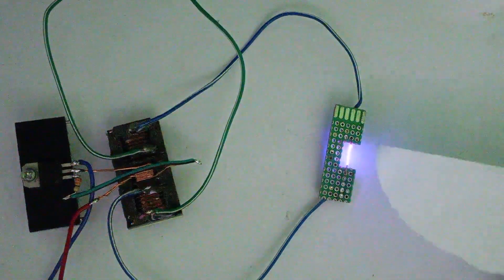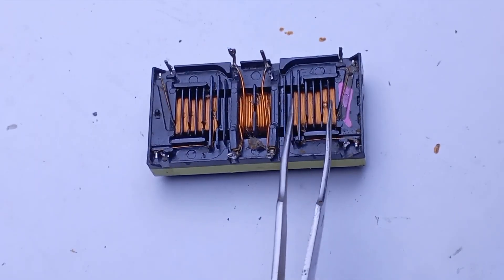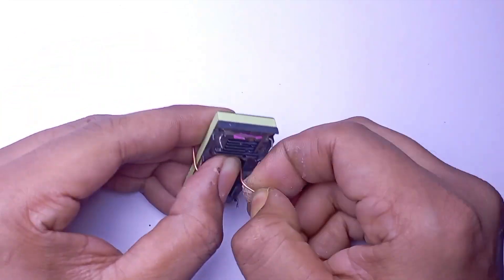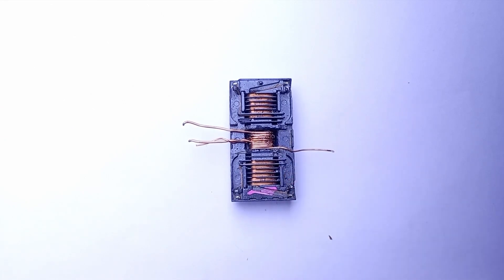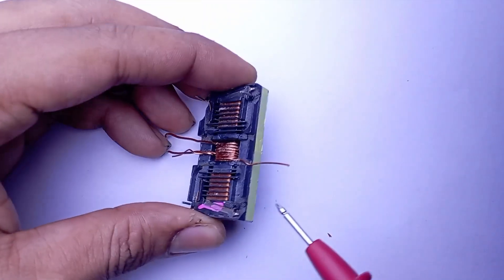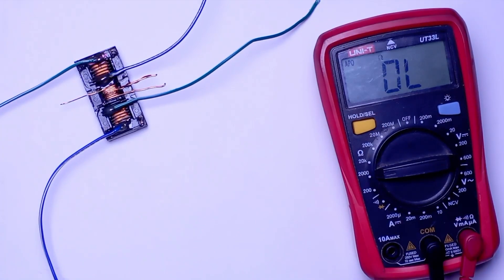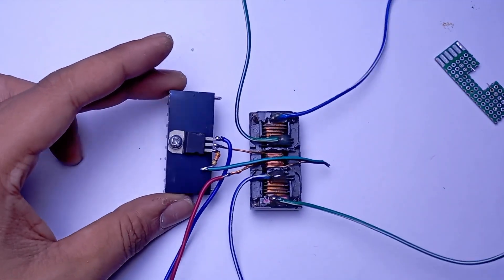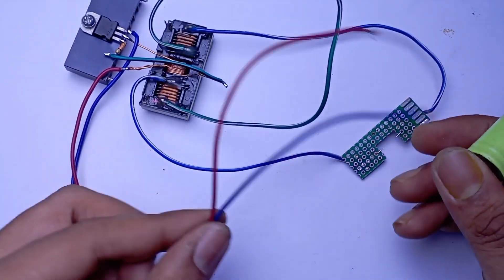Plasma Lighter ⚡# Electric lighter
in this video I converted a CCFL inverter transformer into a plasma lighter, u can find them inside old lcd tv's.